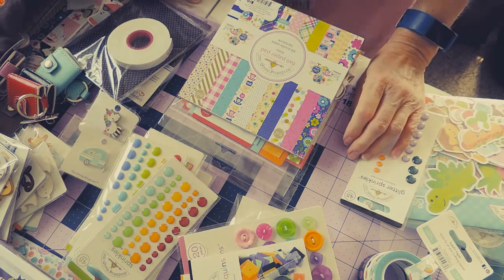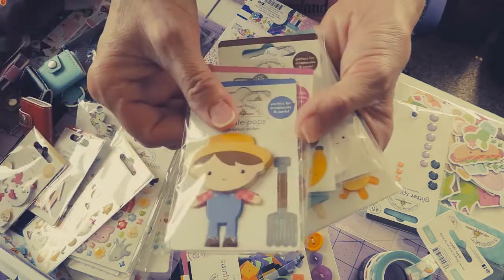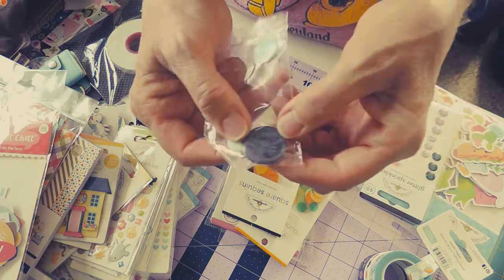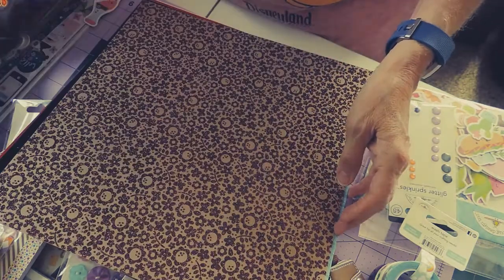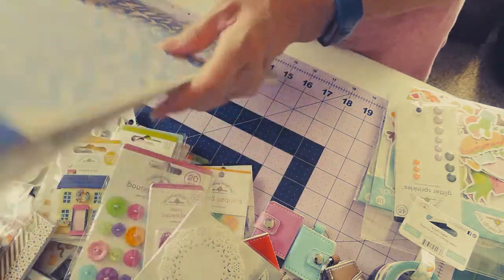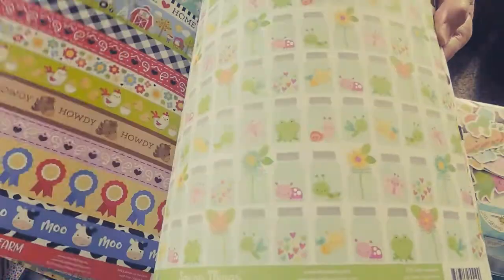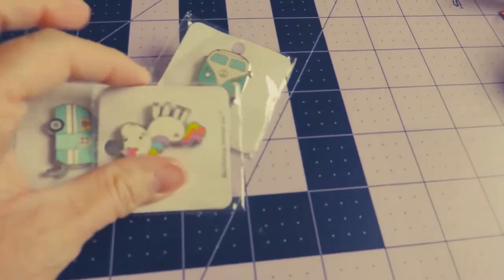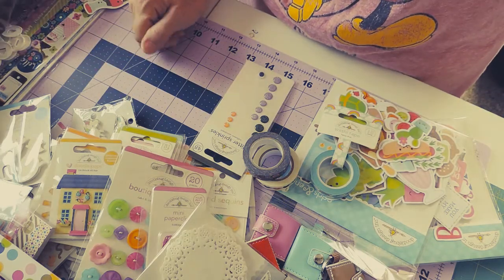Let's Get Creative Doodlebug:What I Bought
I recently attended the Let's Get Creative Doodlebug event in Salt Lake City.  These are the things I bought.